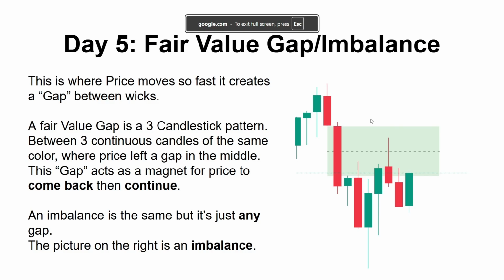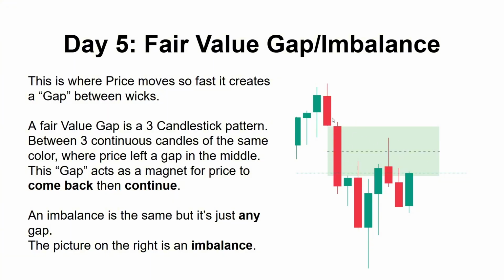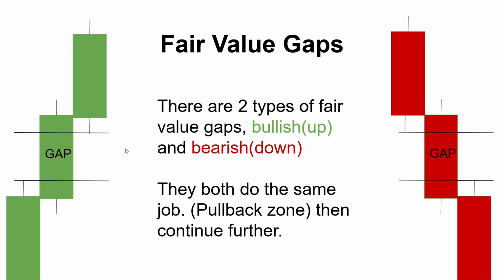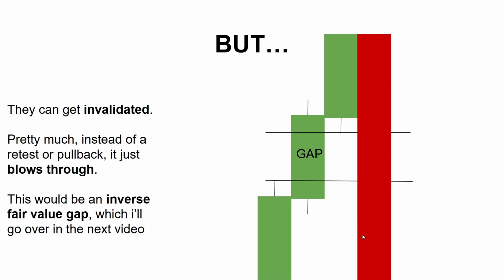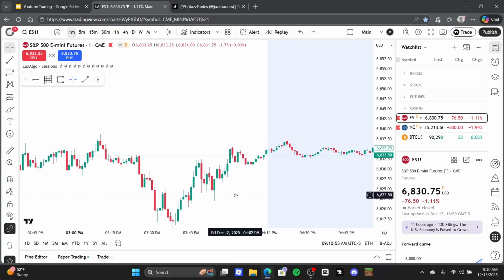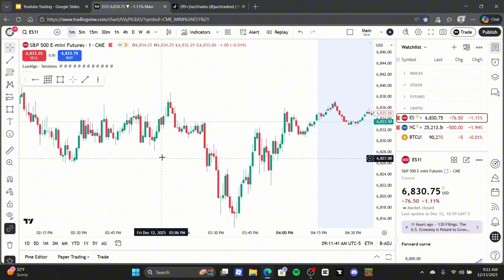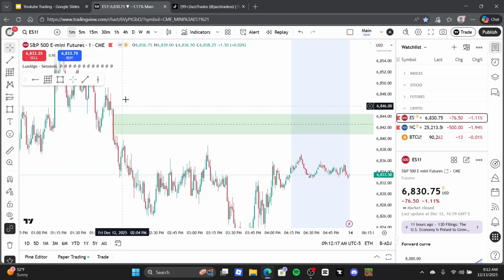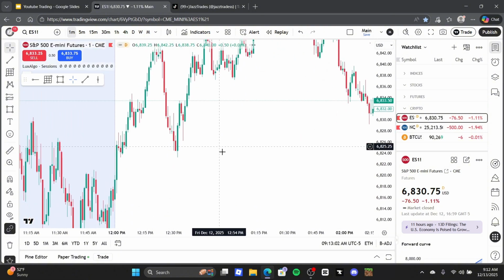Day 5: Fair Value Gaps